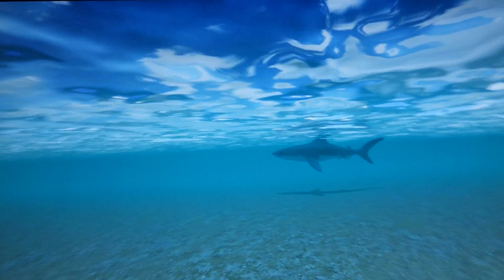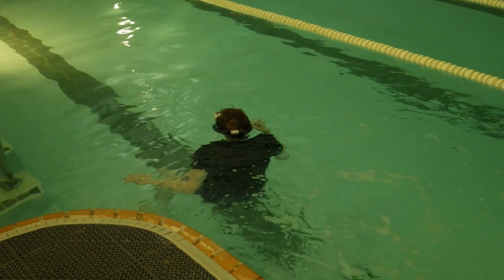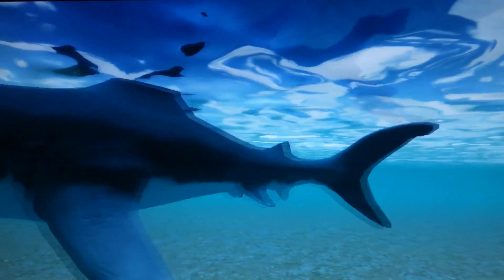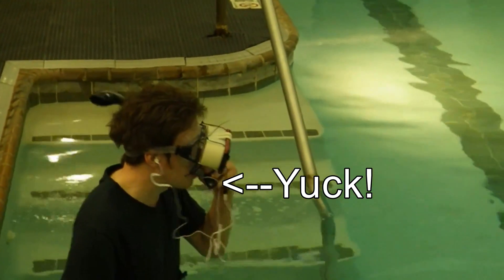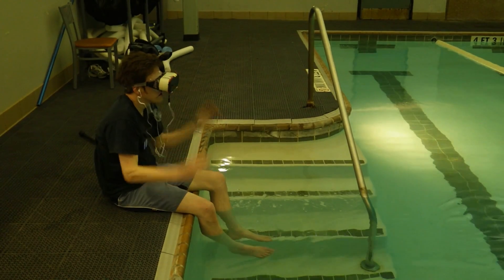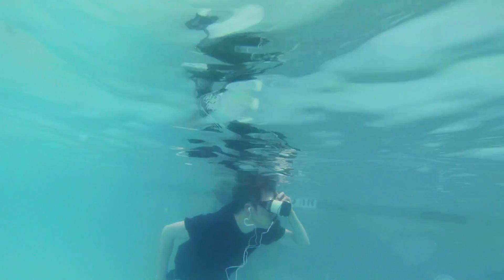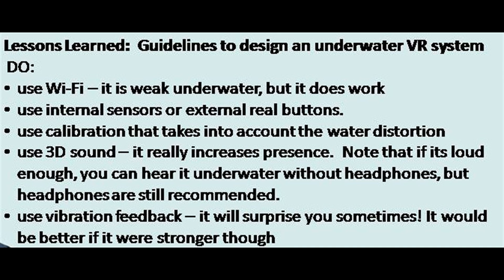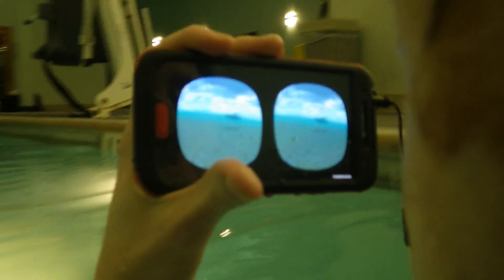Shark Punch: A Virtual Reality Game for Aquatic Rehabilitation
An IEEE VR 2015 Video.

John Quarles

The long term objective of this research is to enable persons with disabilities to play VR games during aquatic rehabilitation [2] sessions. Unfortunately, there have been only a few research projects that have explored VR underwater use [3][1][4], and none of these have addressed rehabilitation. This research focuses on understanding and mitigating the associated usability, accessibility, and system design issues for underwater VR rehabilitation games.
Specifically, we present a novel underwater VR game – Shark Punch - in which the user must fend off a virtual Great White shark with real punches in a real underwater environment. This video presents our underwater VR system and our iterative design process through field tests with a disabled user. We conclude with proposed usability, accessibility, and system design guidelines for future underwater VR rehabilitation games.